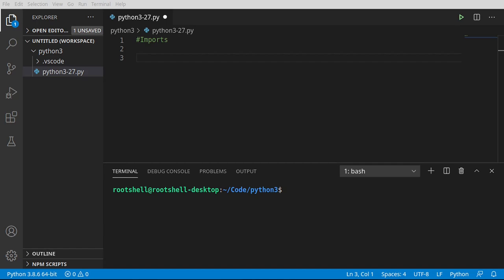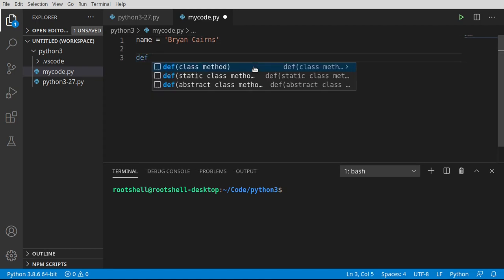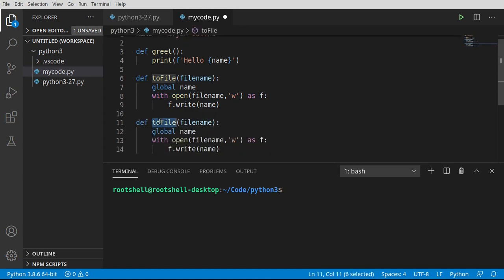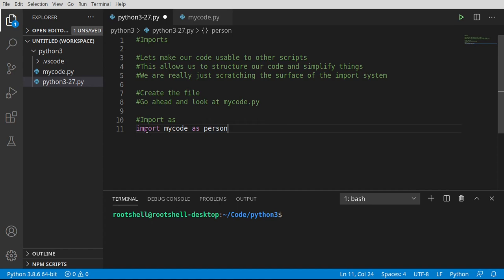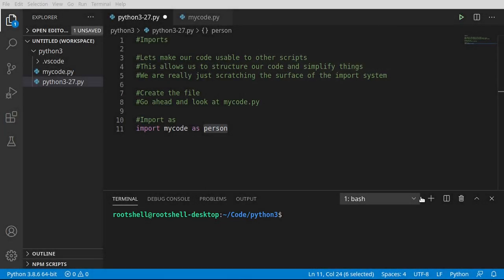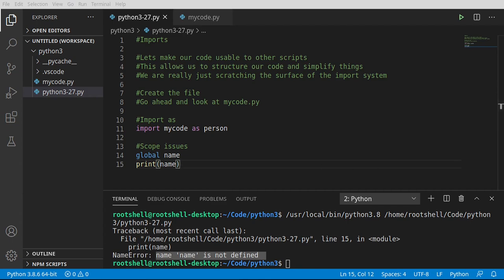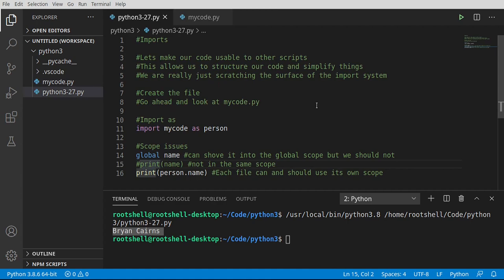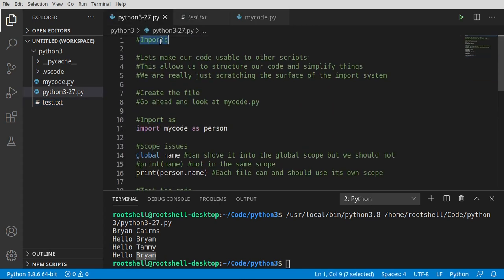Python 3 - Episode 27 - Imports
In this video series we will cover Python 3. This video covers some more createive ways of importing code.

Intro: (0:00)
Create the file: (0:49)
Import as: (3:23)
Scope issues: (5:23)
Test the code: (8:10)
Outro: (9:55)